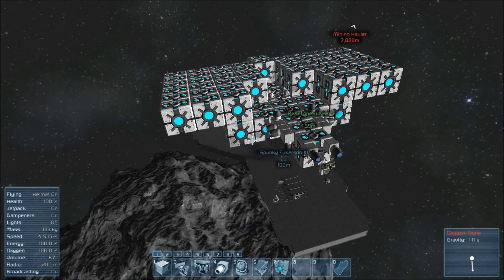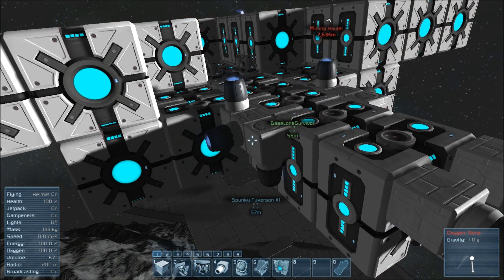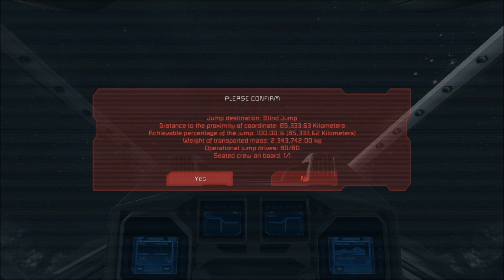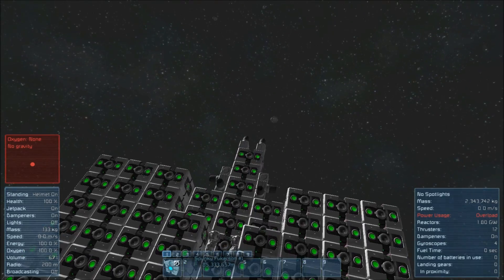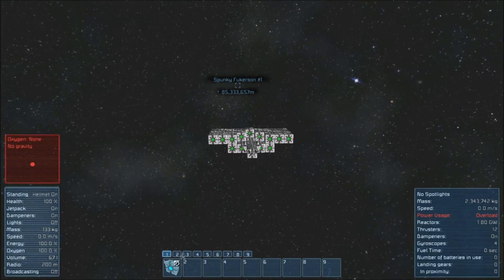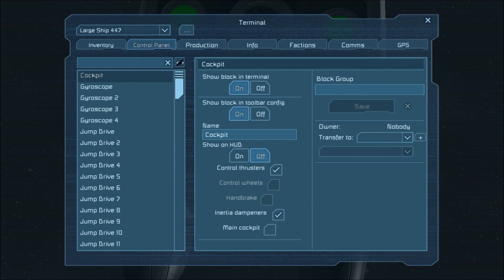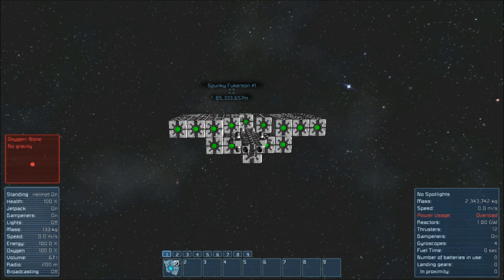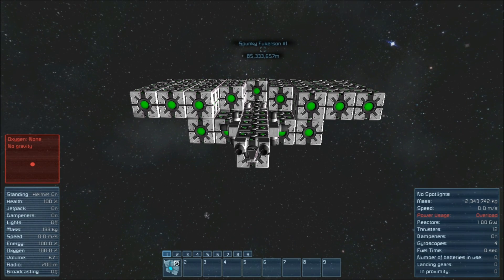Space Engineers; Furthest Jump Possible?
80 Jump drives, 85 thousand kilometers. Just a little shy of my goal of 100k kilometers but it seems that I may not be able to push it much further than that.

The jump drives seem be affected by weight and the ship I had was very hefty, being made up almost entirely of those Jump drives. There were no armor blocks, only one reactor and only the bare essentials that would allow this craft to be called a "ship".

Is there a way to reach my goal without using any more mods than the one arc reactor mod I am already using? I don't know...